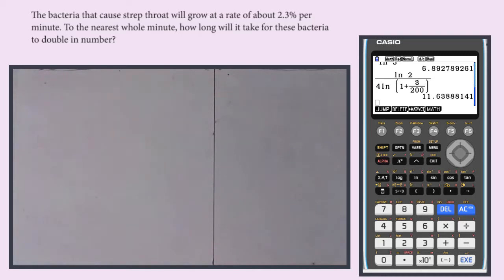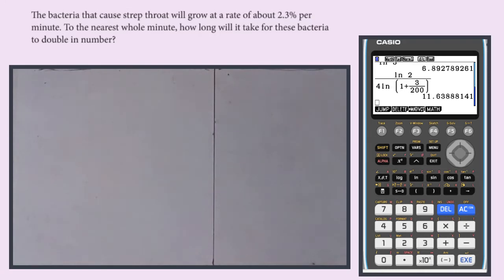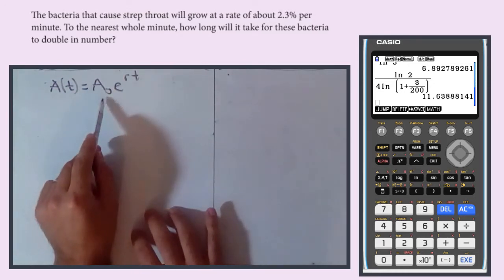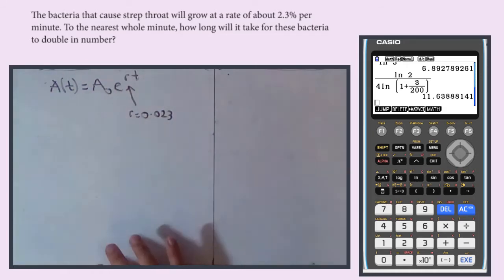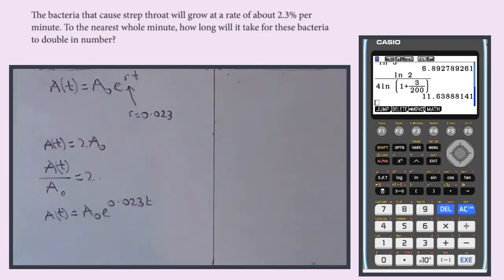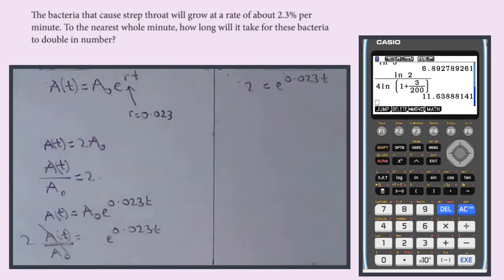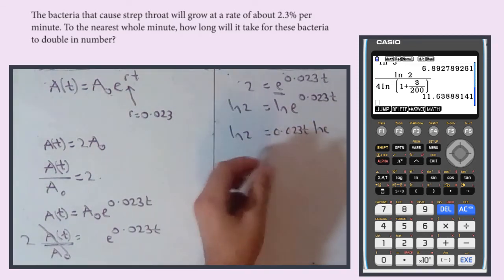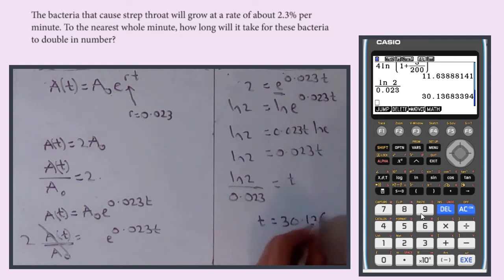Solving bacteria growth problem using logs